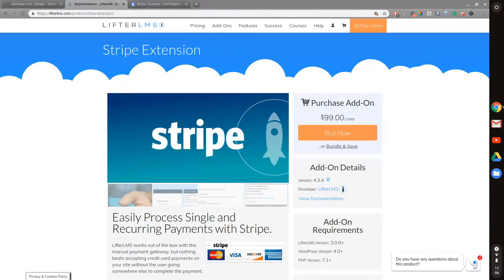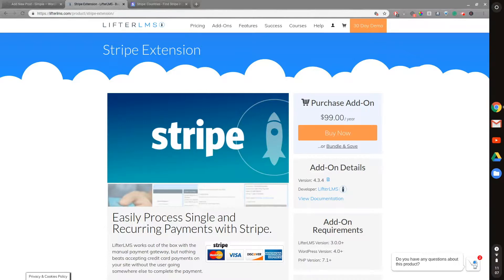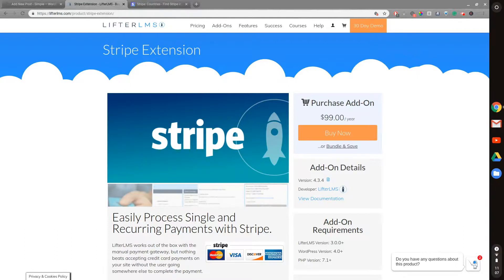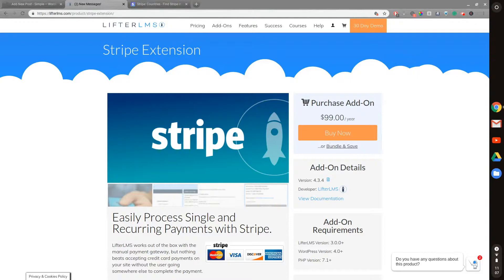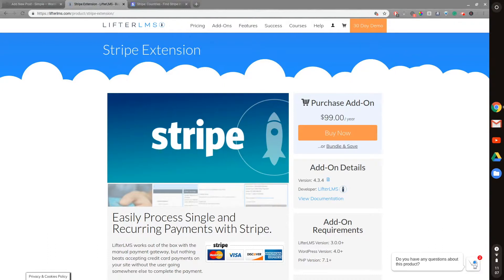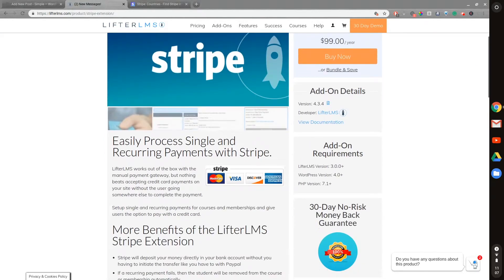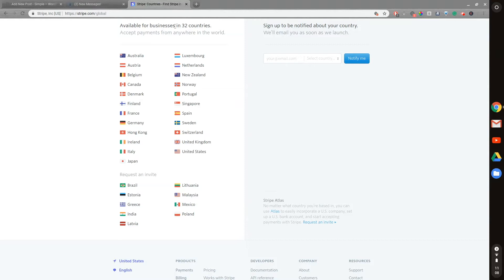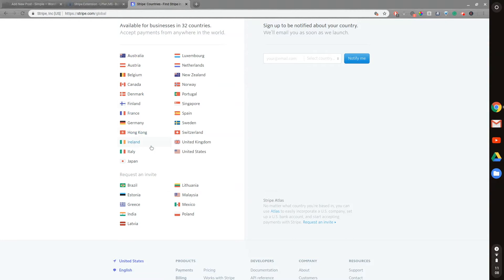What is the Best LifterLMS Payment Gateway?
In this video I cover why I believe the Stripe payment gateway is the best payment gateway to use with LifterLMS if you can. It offers the simplest implementation on your end as a site builder and on the customers' end. I have another video covering the WooCommerce gateway and why you may want to consider using that.

Here is a coupon you can use for a discount if you do purchase any products from LifterLMS